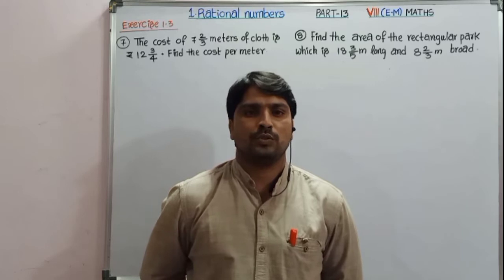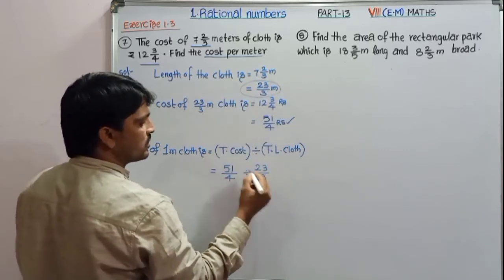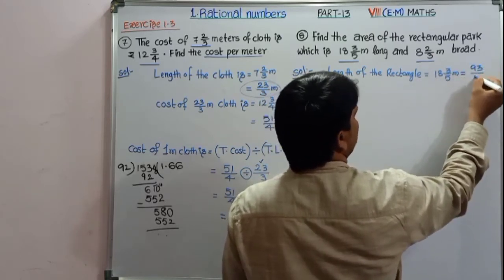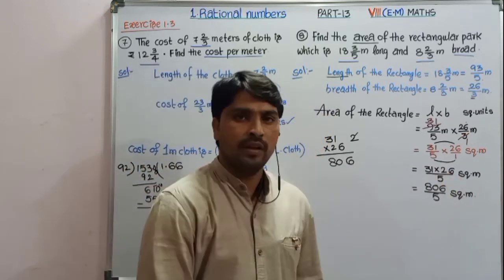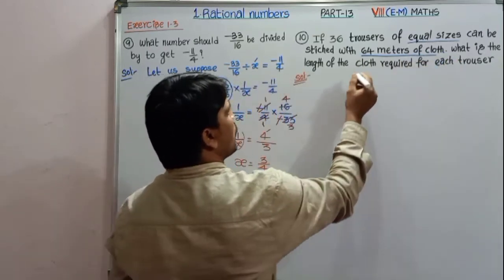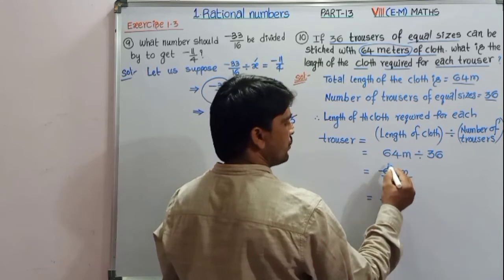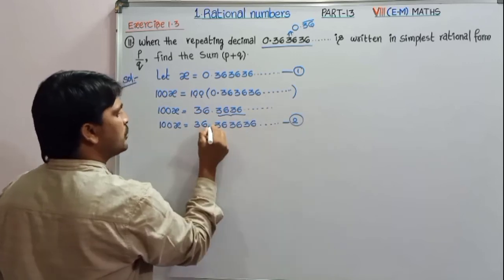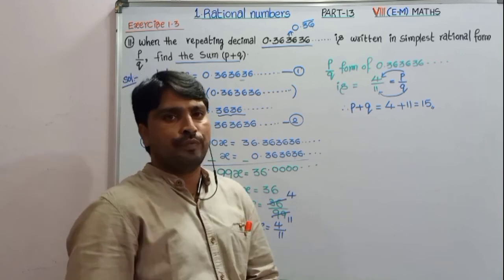RATIONAL NUMBERS (PART-13)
EXERCISE 1.3 SOLUTIONS OF 7TO 11QUESTIONS